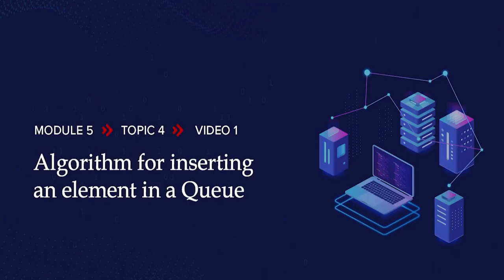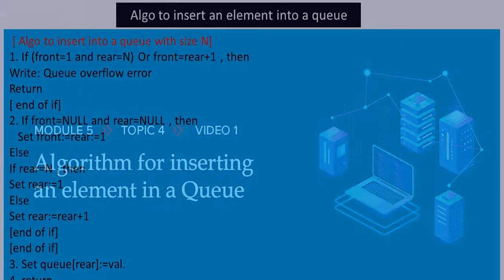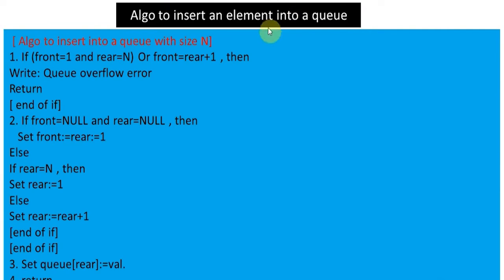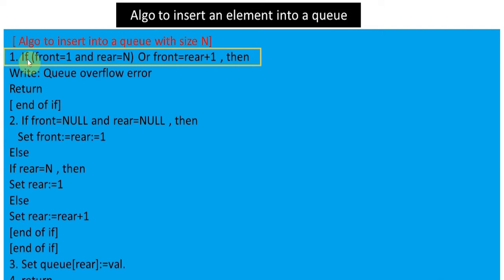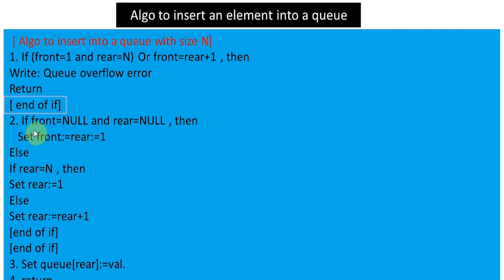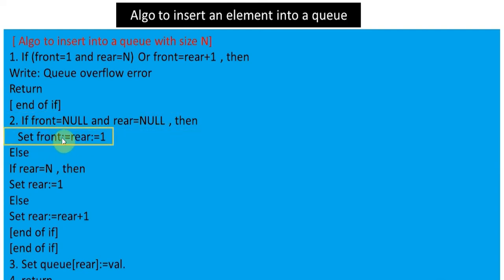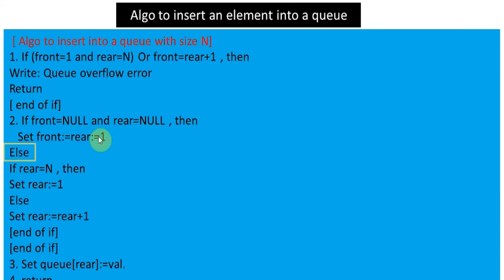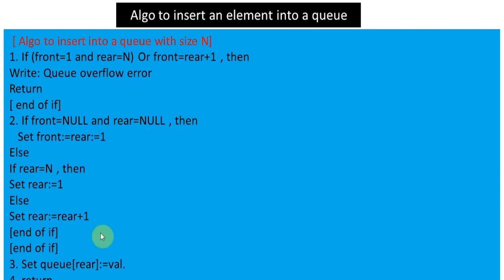Algorithm for inserting an element in a Queue || DSA || C Programming